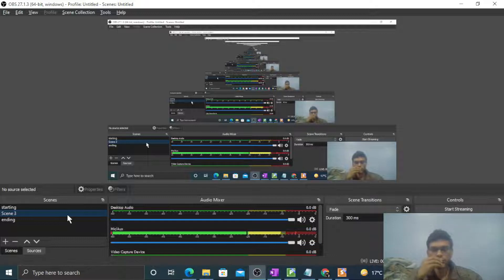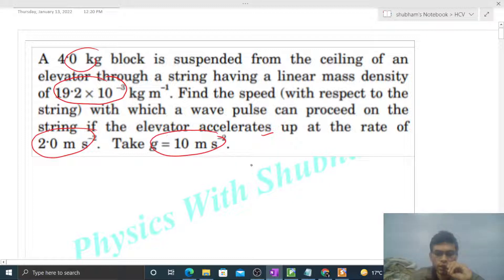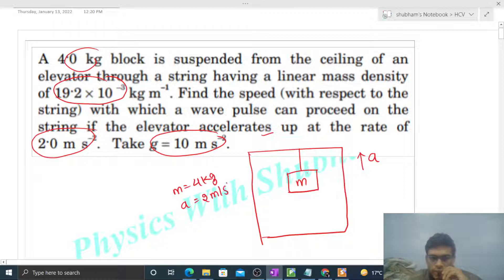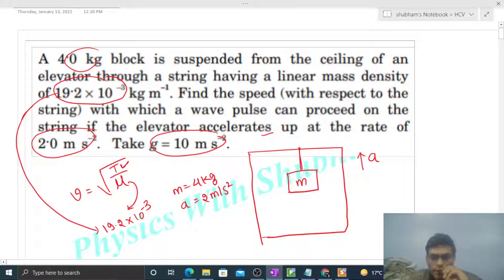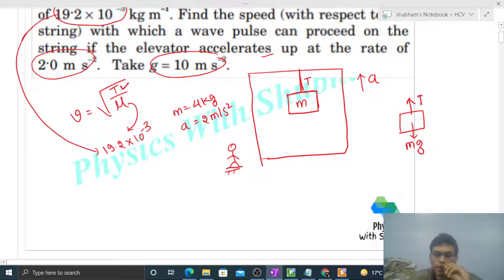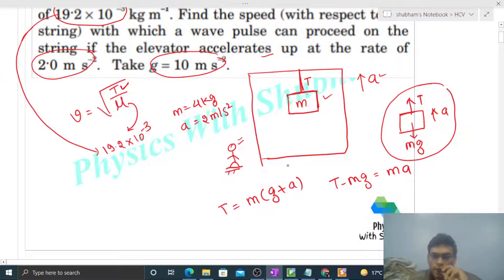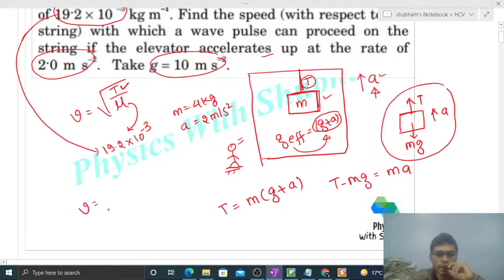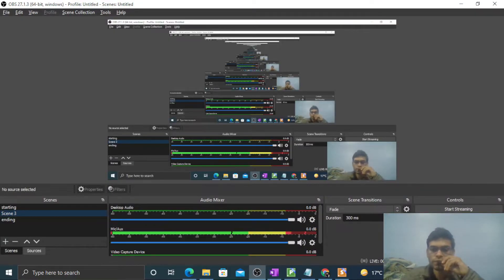A 4.0 kg block is suspended from the ceiling of an elevator through a string having a linear mass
A 4.0 kg block is suspended from the ceiling of an
elevator through a string having a linear mass density
of 19.2 × 10 –3 kg m–1. Find the speed (with respect to the
string) with which a wave pulse can proceed on the
string if the elevator accelerates up at the rate of
2.0 m s–2. Take g = 10 m s–2.